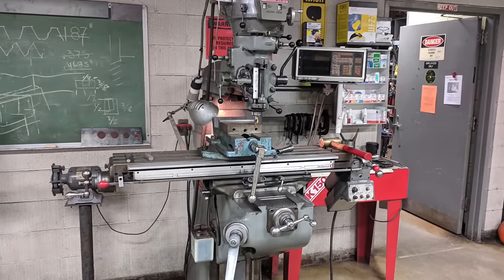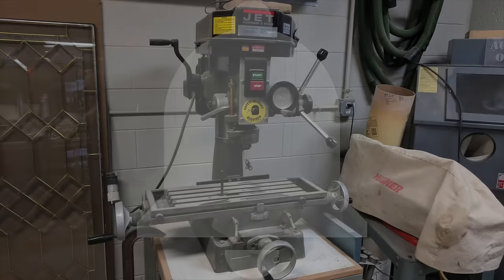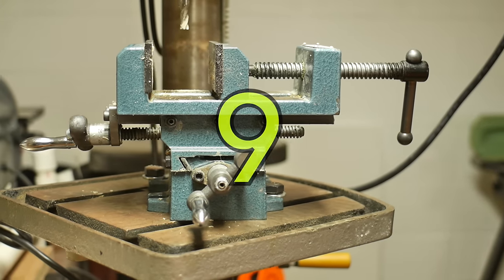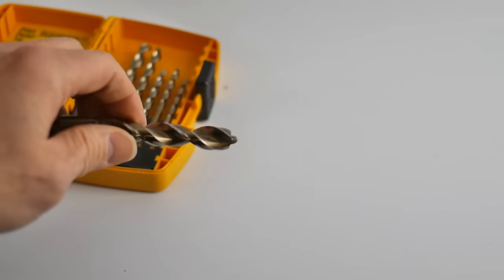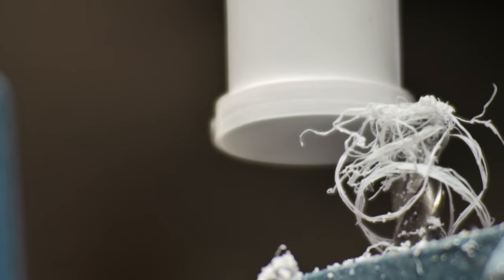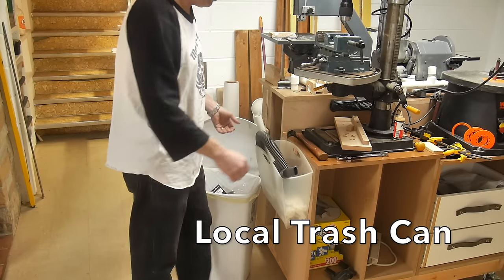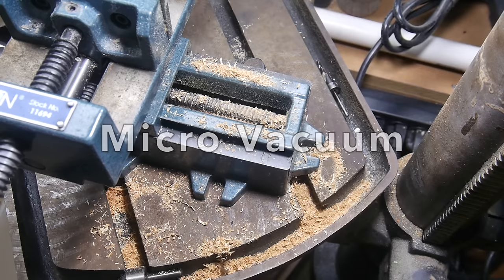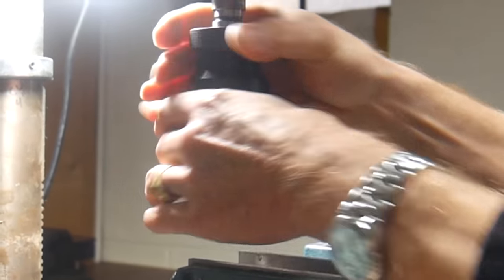Drill Press Machining Hacking/Tips and Tricks: The Basics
10 Bake-sale Basic Machining hacks/Tips and Tricks for your Drill Press.
I cover some of the basics to use your drill press to do some basic machining.

1/32-5/8" Keyless chuck is from CME-tools in Michigan
very similar to this one
Wilton 4" cross slide vice
End mills